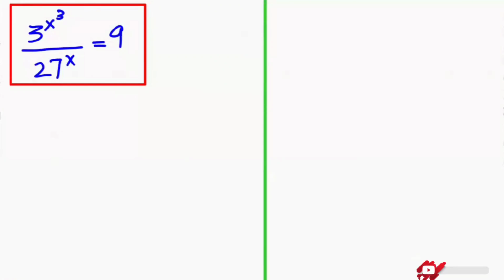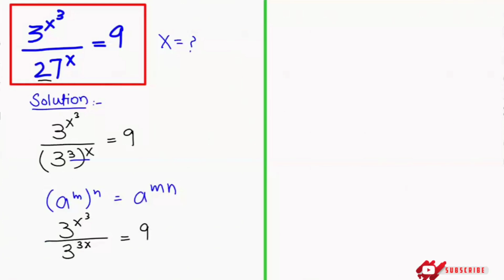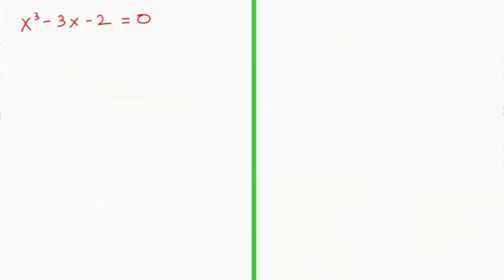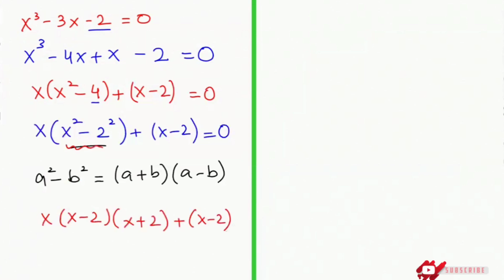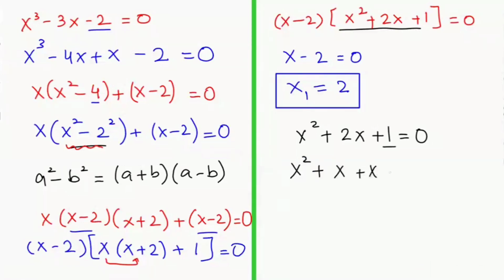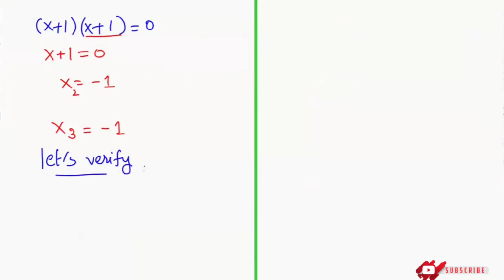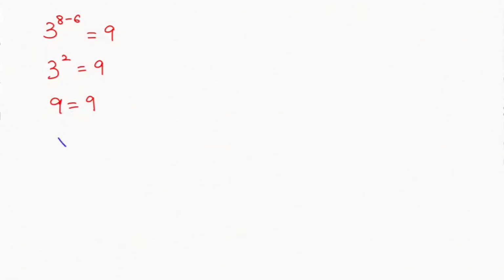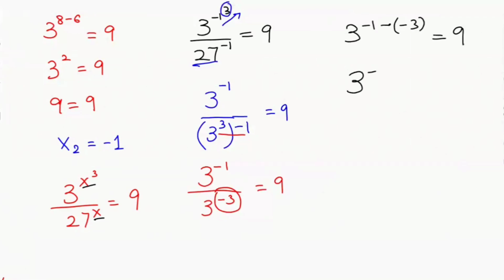Japanese Nice Algebra Problem ┃ Math Olympiad